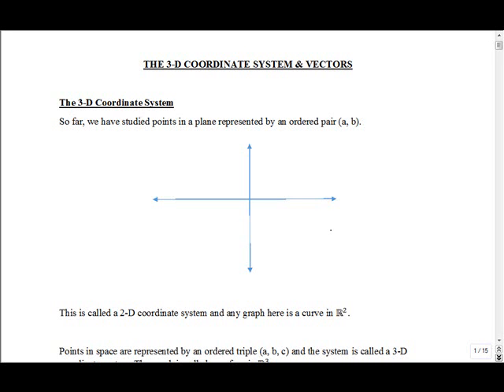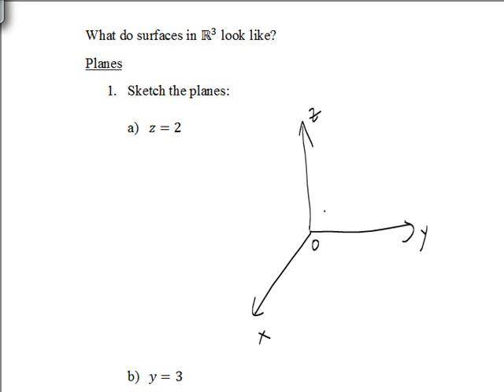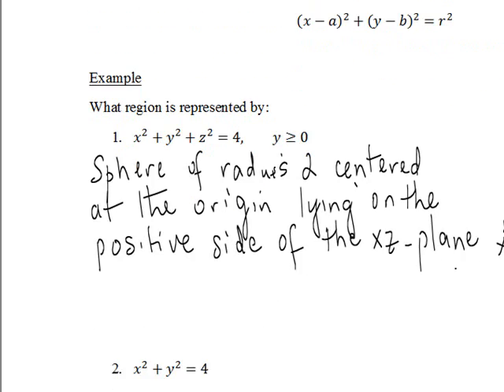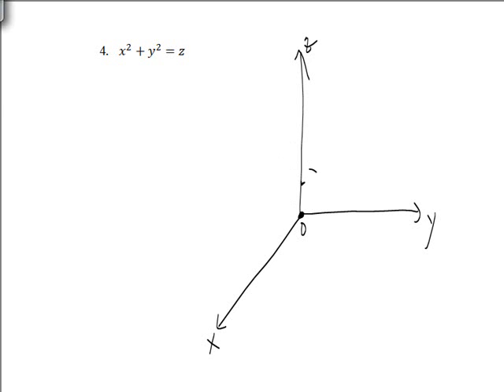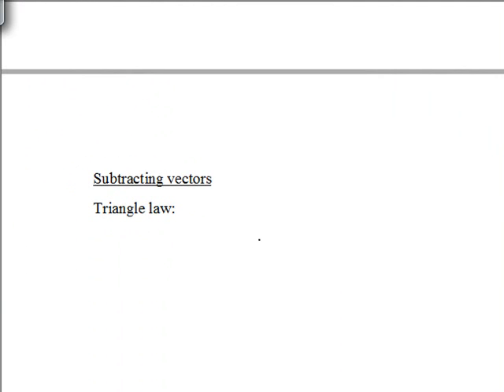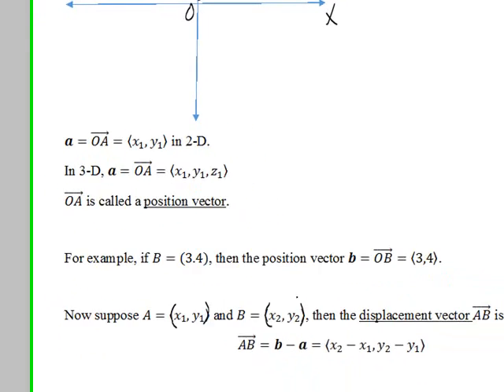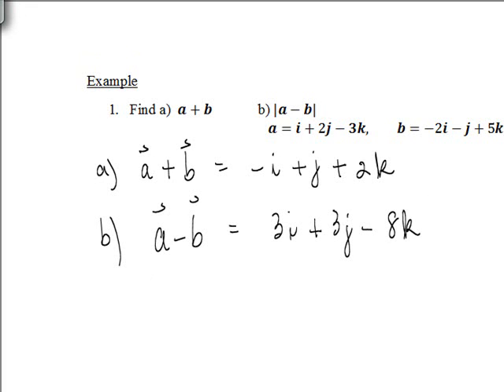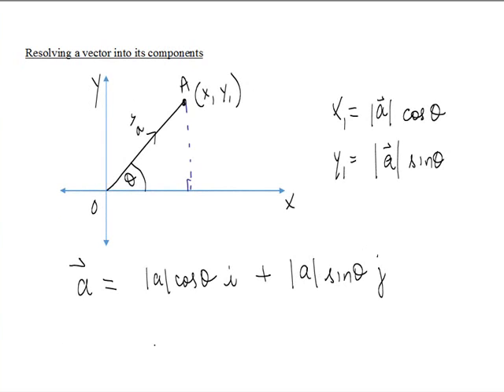Math 2081 Lecture 1